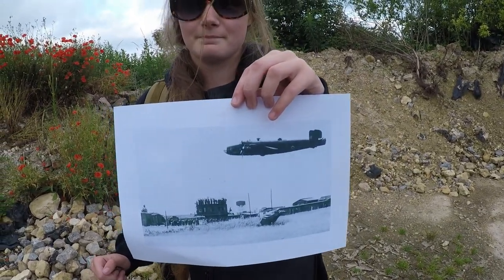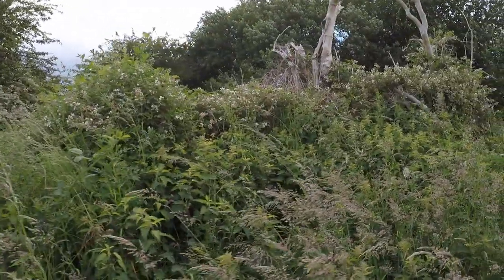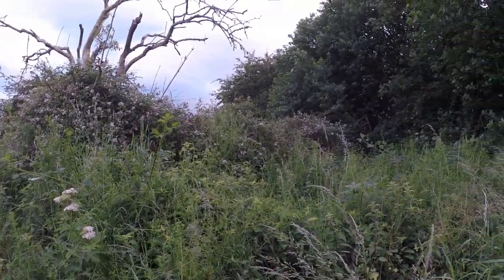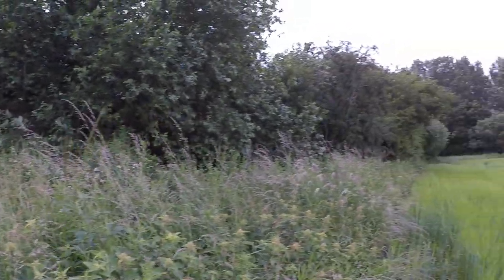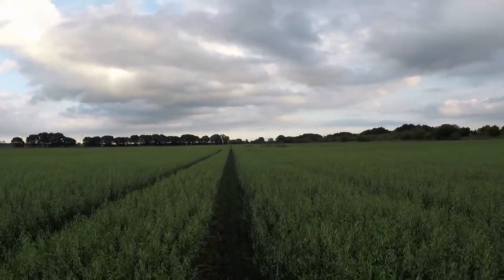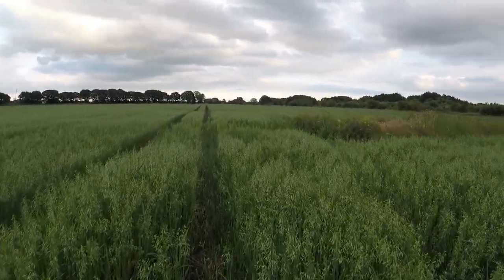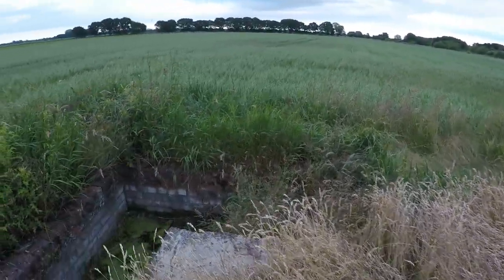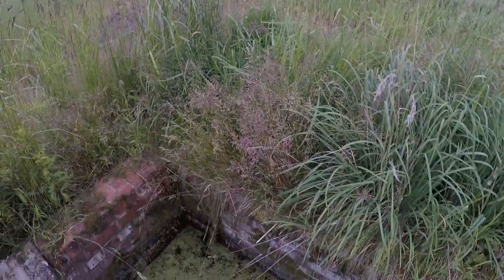WWII RAF Airfield Explore... RAF Burn , A ''Then & Now'' Photo Attempt..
I have always liked the ''then and now'' photos and decided to try create one myself.
A photo taken at RAF Burn of Flt.Lt Maxi Baer and crew making a low pass over the control tower as they returned from their operation and completed their tour.
I know the rough location of the now demolished control tower and there is still a water tower standing... just over the road from the airfield in that direction. could I find where the photo was taken?